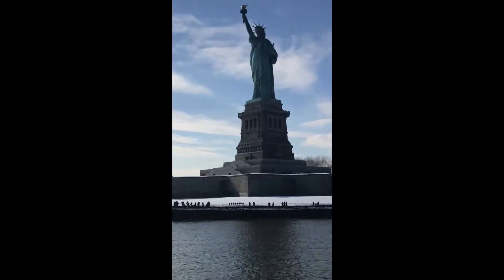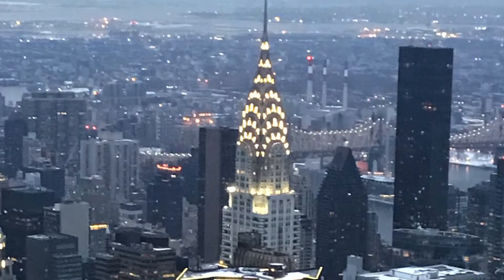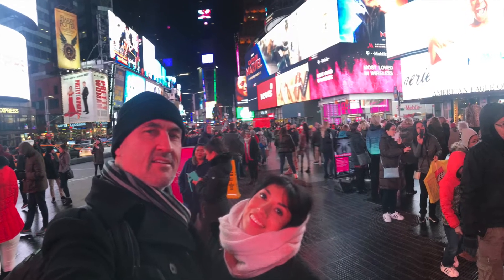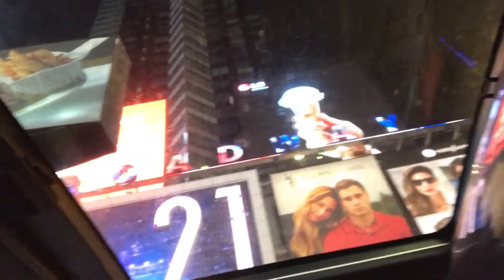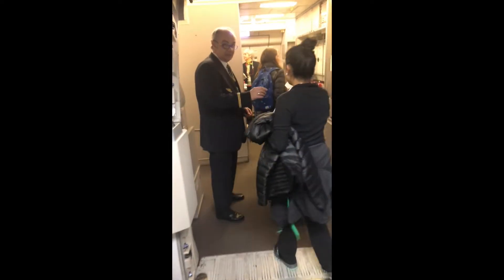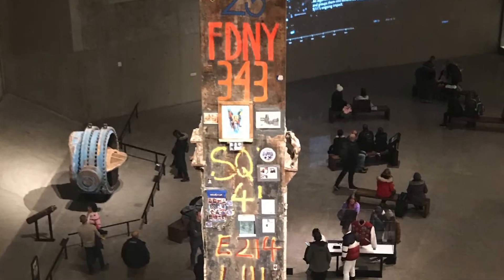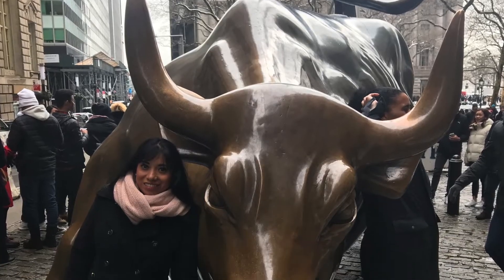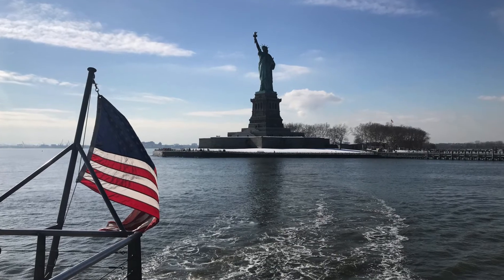15 hours in The Big Apple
They said it couldn’t be done. Watch as Miry and I take to the streets of New York City in a 15 hour whirlwind sightseeing tour during a layover from Vegas to Paris.